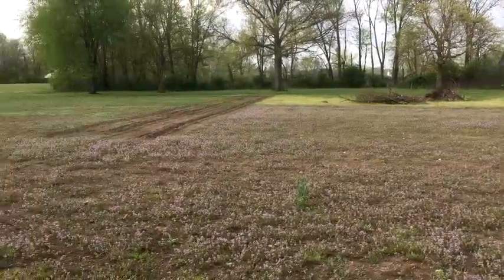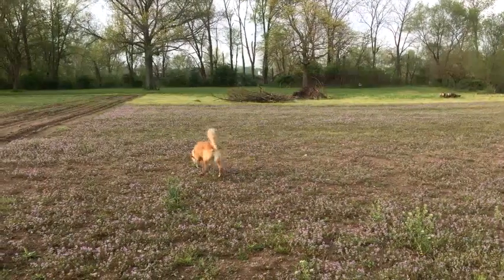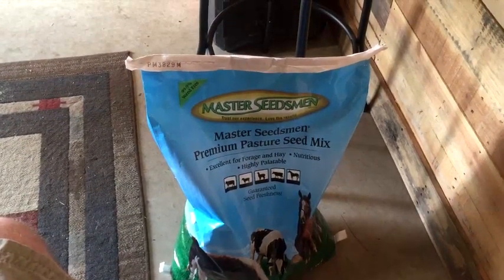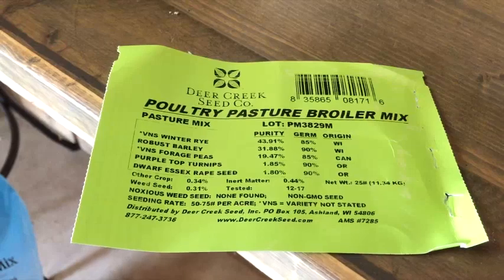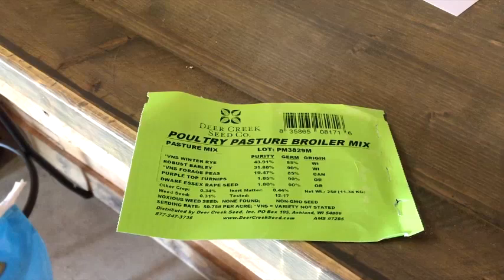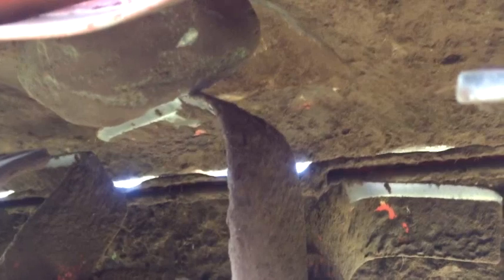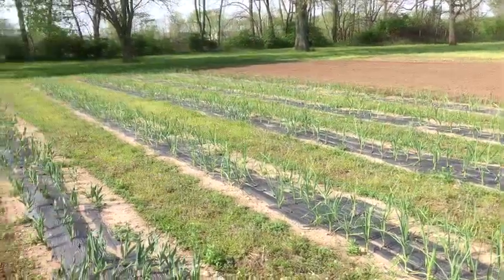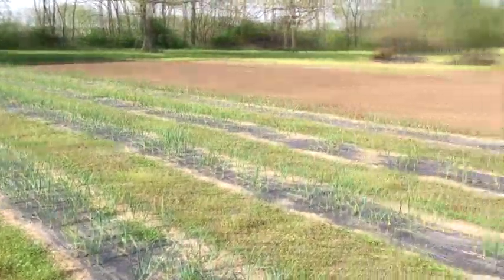garden update!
time to get rid of the weeds and check on the garlic.  also prepping an area for seeding a poultry pasture and getting ready to lay plastic mulch.